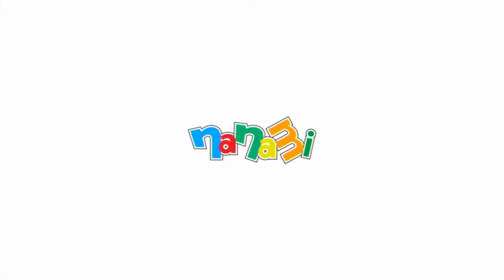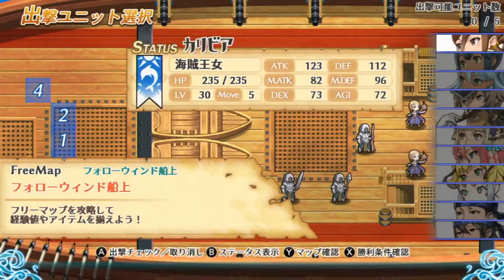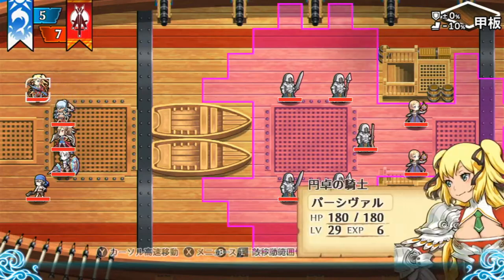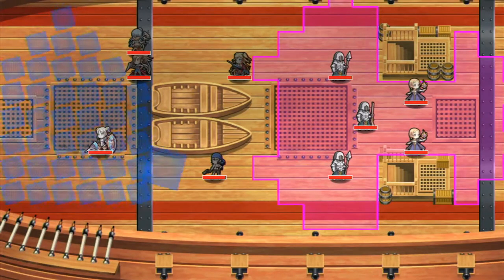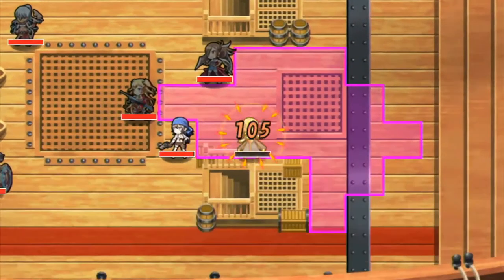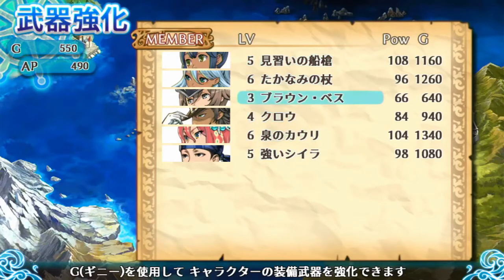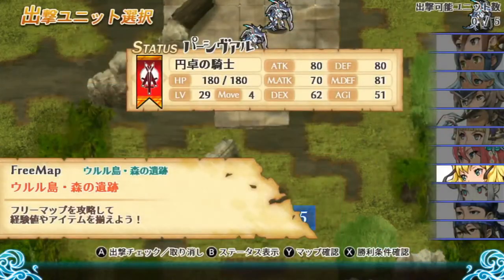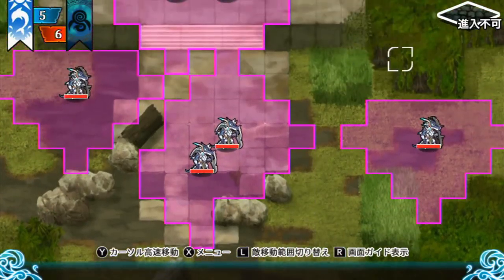Pirates 7 - Quick look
Just a quick look at a Japan E-shop exclusive I played through recently.